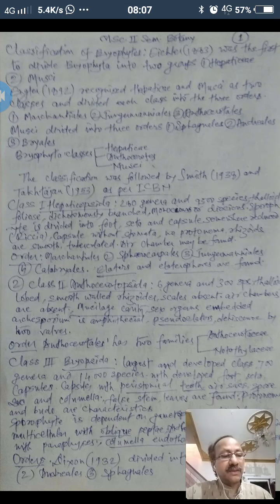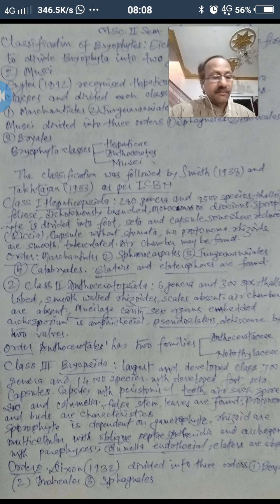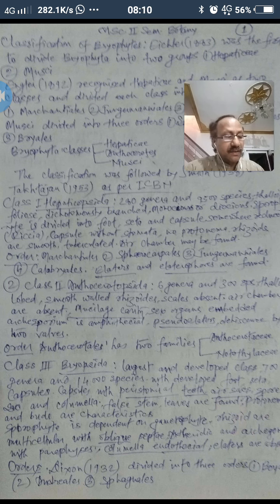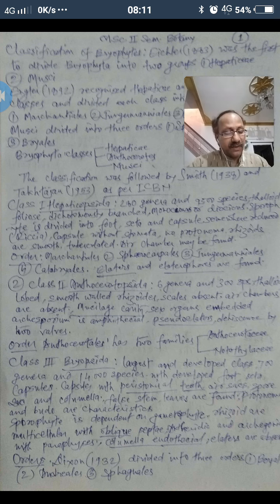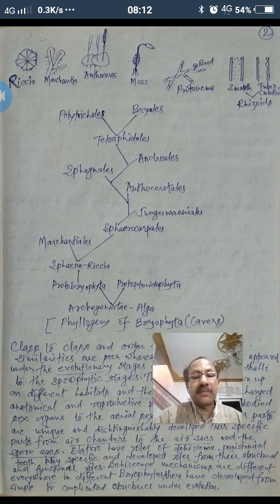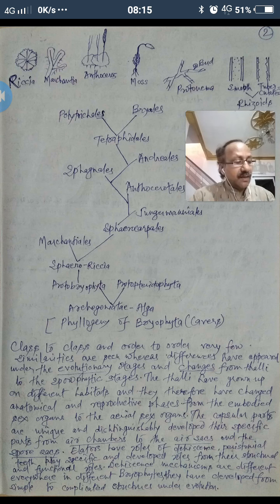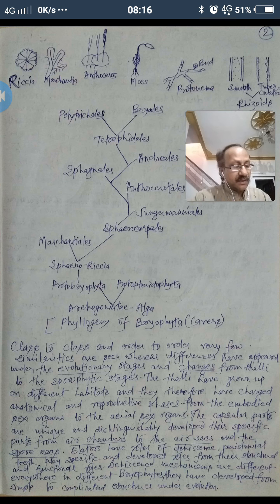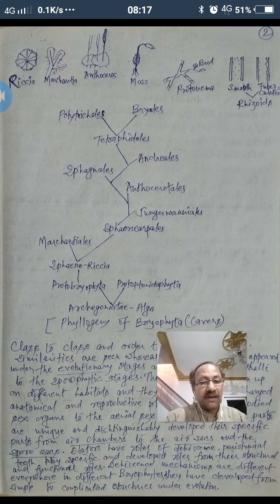Classification of Bryophytes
MSc4th Sem